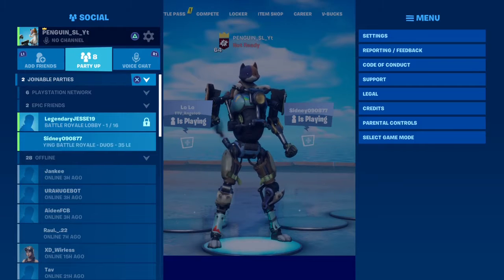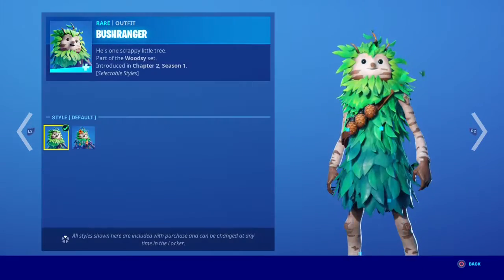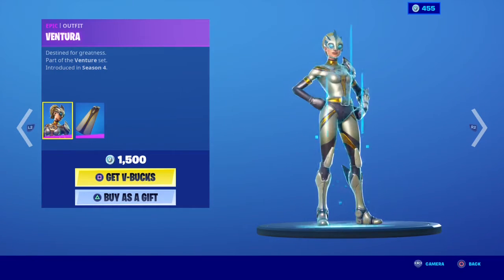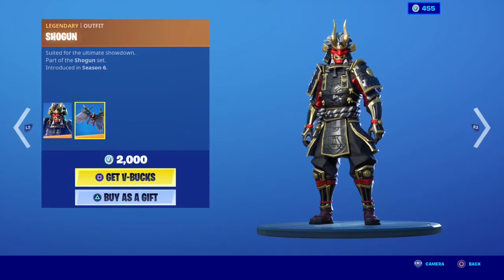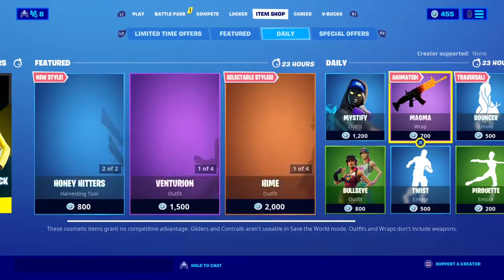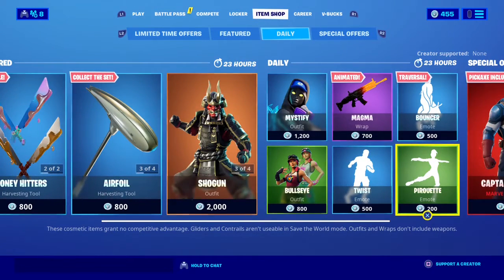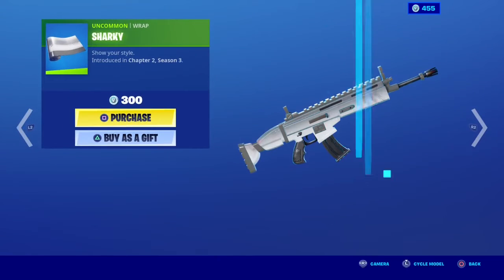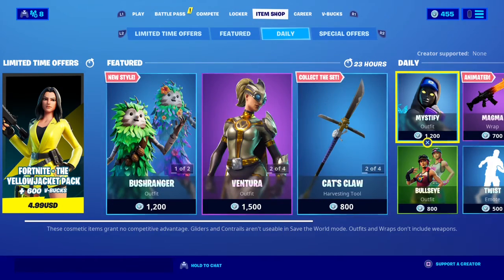5th of June Item Shop (Bush Ranger New Styles!!)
today's item shop. BushRanger New Styles!!!

No star wand Aiden..